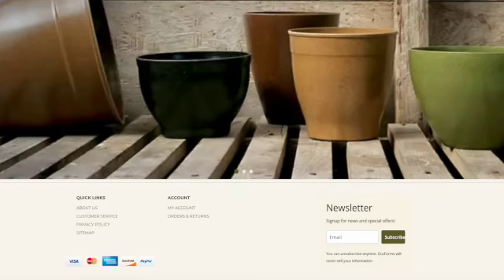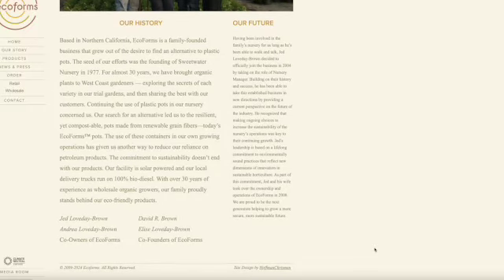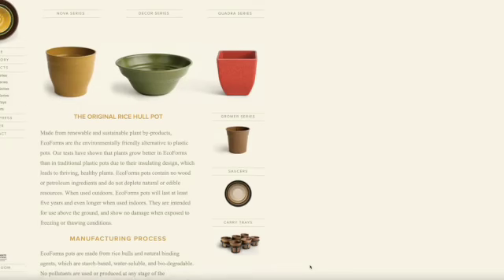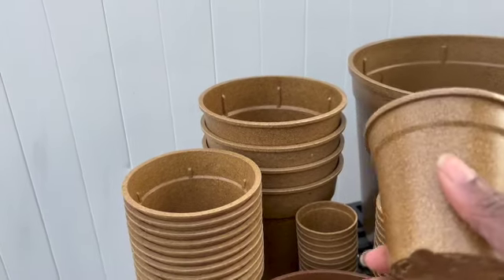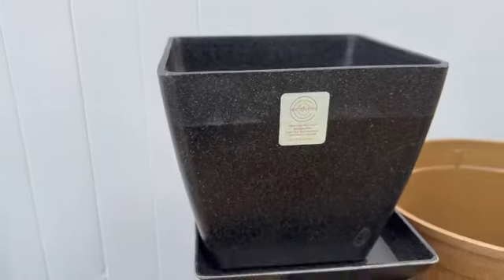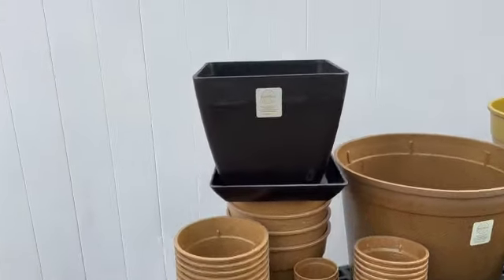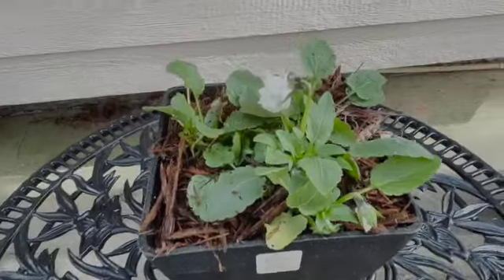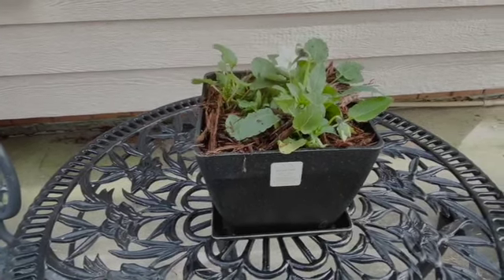Say Goodbye to Plastic in Your Garden: The Ecoform Pot Revolution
Join the Ecoform Pot Revolution and say goodbye to plastic in your garden! These sustainable pots are made from biodegradable materials and are a step towards achieving sustainability in your gardening practices. Watch this video to learn more about the Ecoform Pot and how you can make a positive impact on the environment.

Be sure to check out the Ecoform website with all of the amazing varieties of pots below:

Save time and water by grabbing your own growoya. Use the link below for a discount:

Mailing Address:
Auyanna Plants